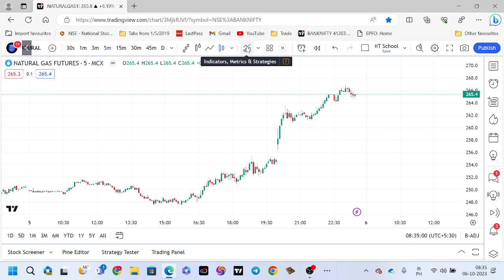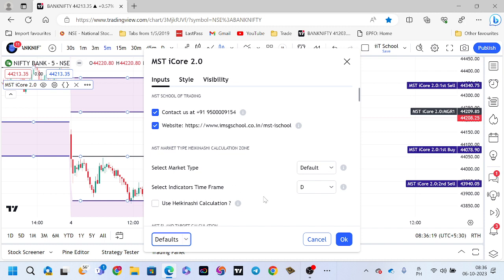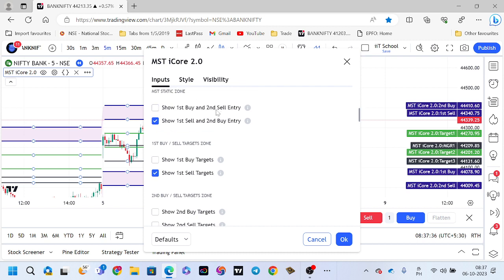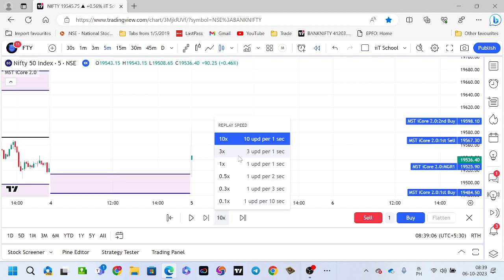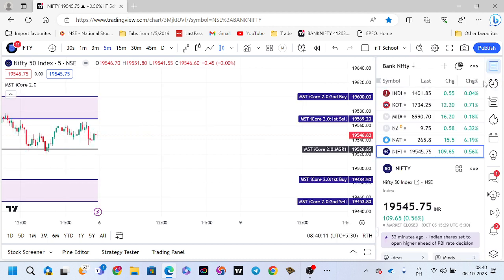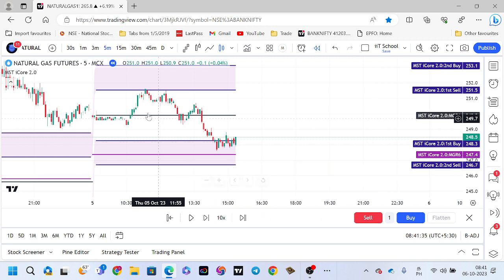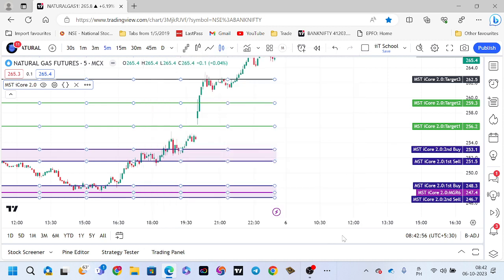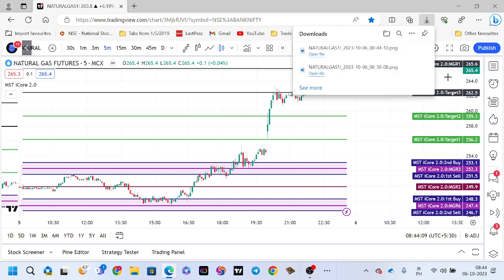of P_Trend in naturalgas NG